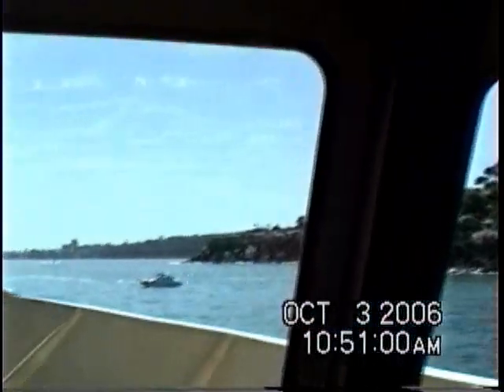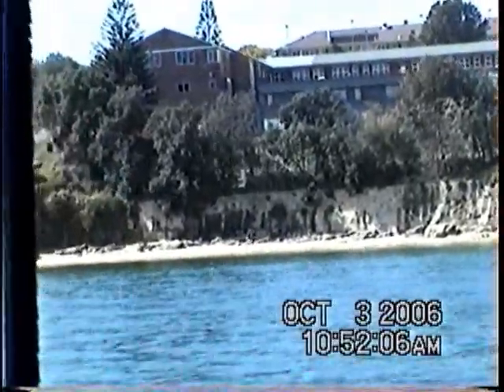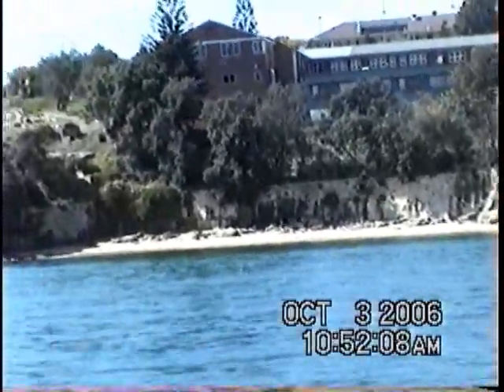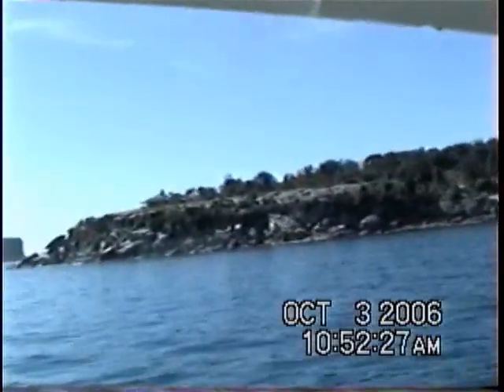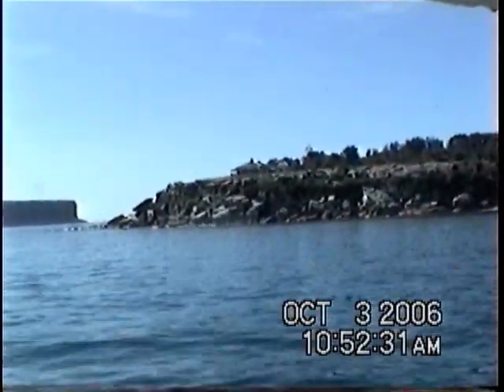2006-09-02: Australia: Sydney: Part 28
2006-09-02: Australia: Sydney: Part 28